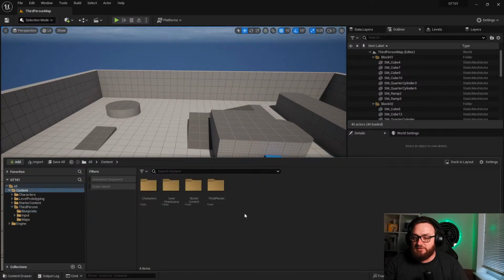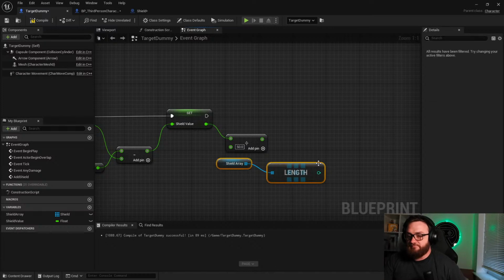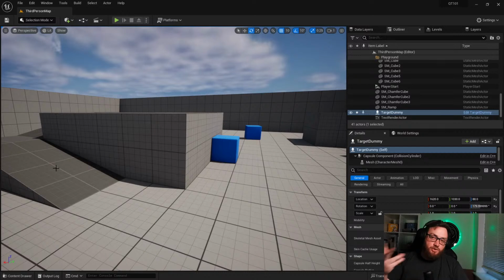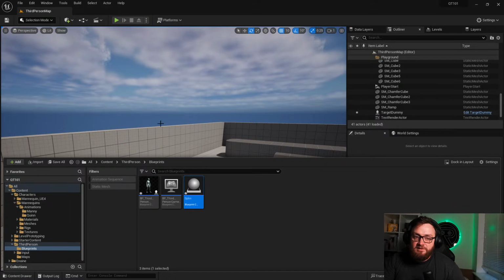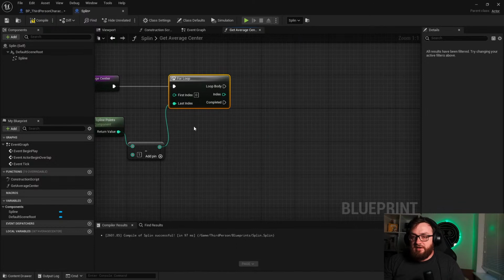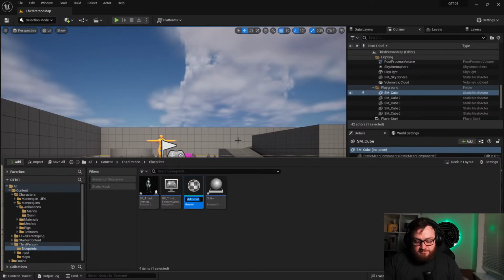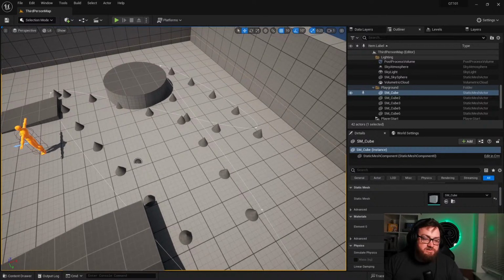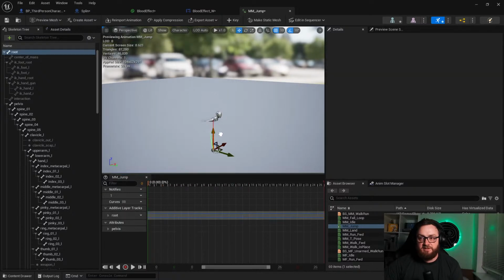Answering Your Unreal Engine Questions: Question Time #101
Live Stream recorded on 21st June 2023

00:00:00 - Start